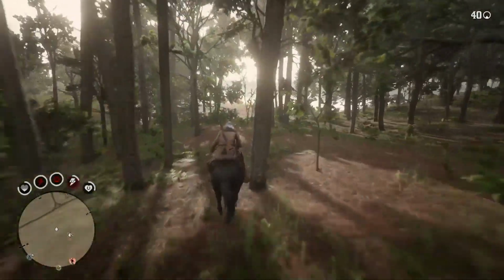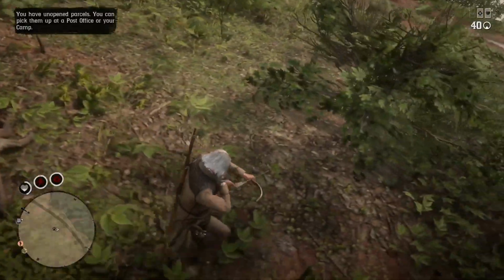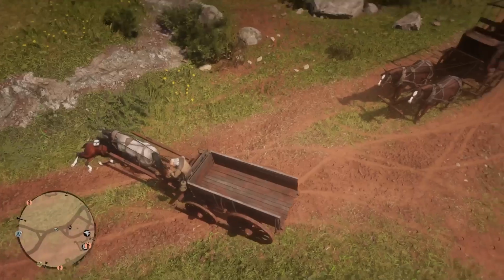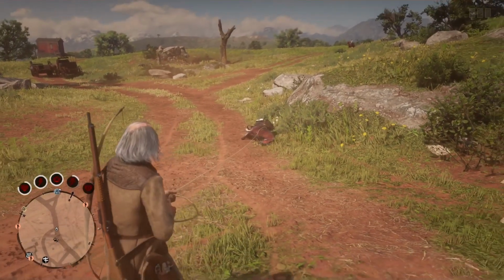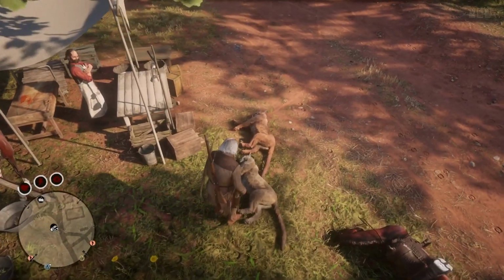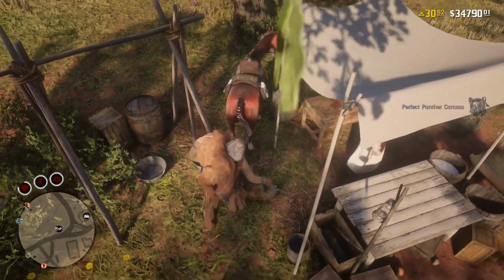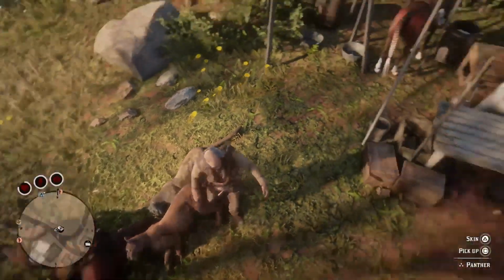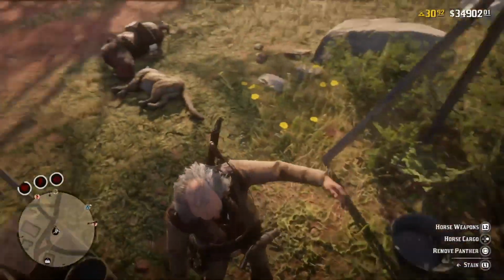INSANE UNLIMITED STACK MONEY GLITCH! (DO THIS BEFORE PATCH) RED DEAD REDEMPTION 2 ONLINE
REQUIREMENTS: A  juul and a jelly McChickens!

FOUNDERS: JSTONE

We Are officialy posting red dead glitches now 😁